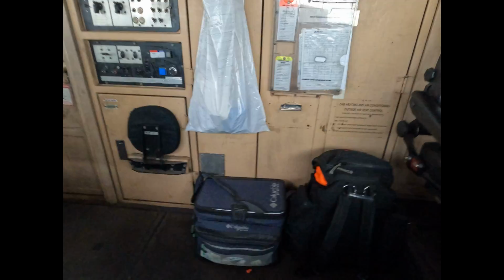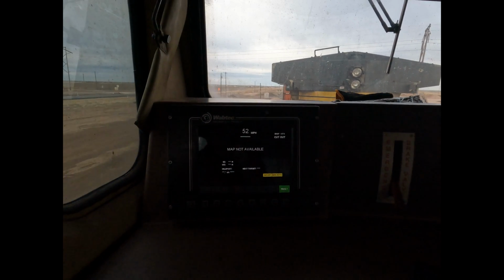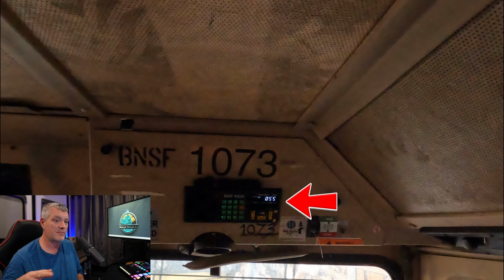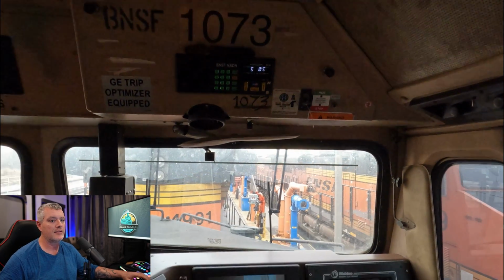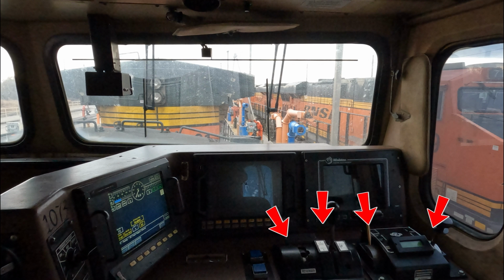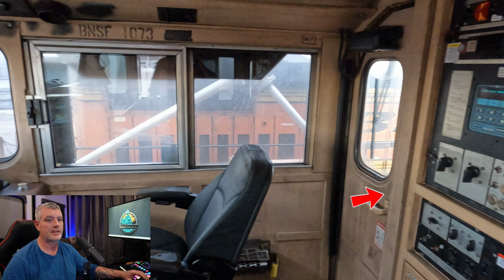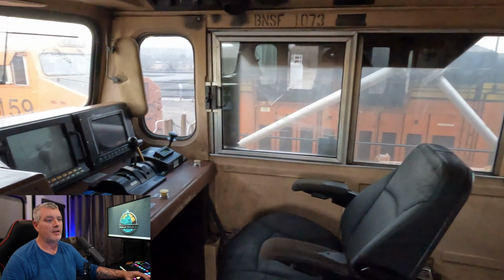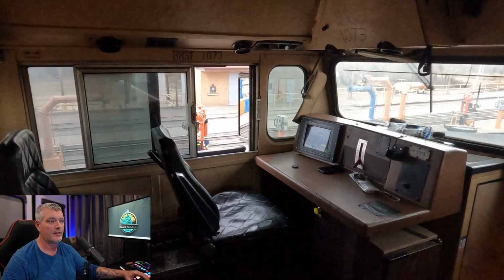Exclusive Look: BNSF Freight Train Cab! | DASH 9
In this video, we're taking an exclusive look inside a freight train cab! Jon gives you a behind-the-scenes look at what it's like to ride in a freight train cab, as we travel along the BNSF Railway line in New Mexico and Texas.    The locomotive is a BNSF DASH 9 and the video was recorded while I was deadheading home from Belen, NM.

Railroad Gear ➡️
Video & Studio Gear ➡️
RV Gear ➡️

We simply share our thoughts, opinions, and experiences about the railroad and railroad industry and full time rv life.  We encourage everyone to do their own research and make your own decisions.  Any paid endorsements will be clearly stated. I am an employee of BNSF Railway Company. The thoughts and opinions expressed are mine and do not necessarily represent the views of BNSF. I am not an official representative for the company nor do I speak on their behalf.